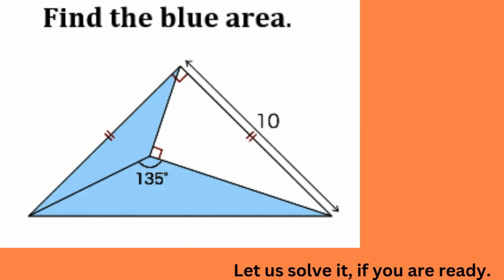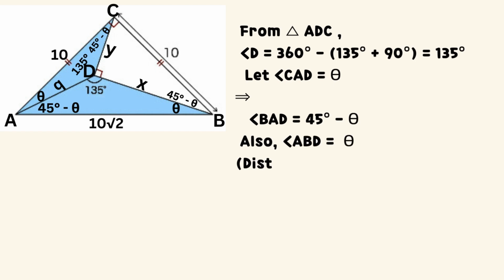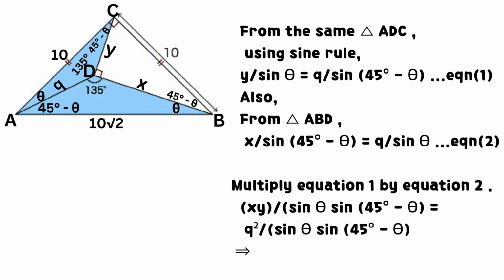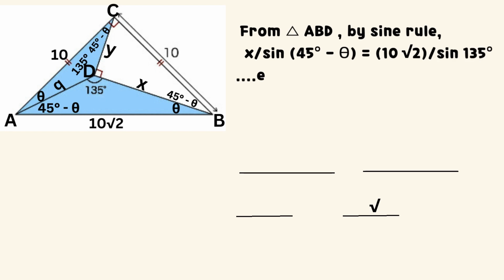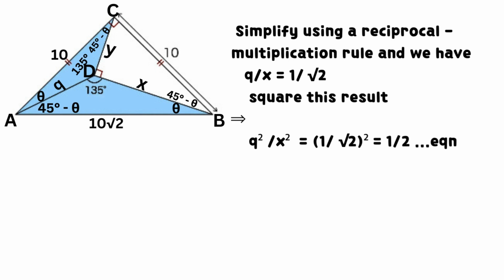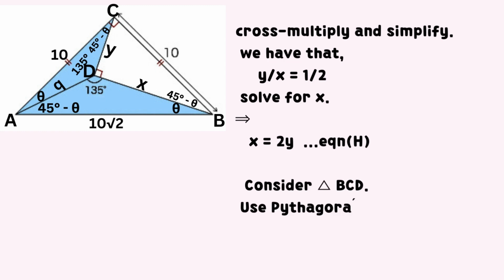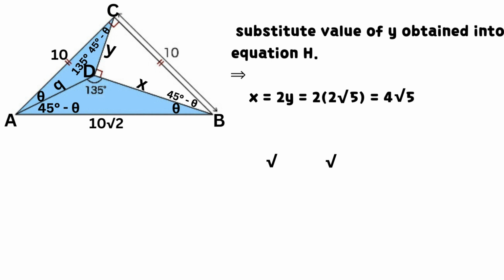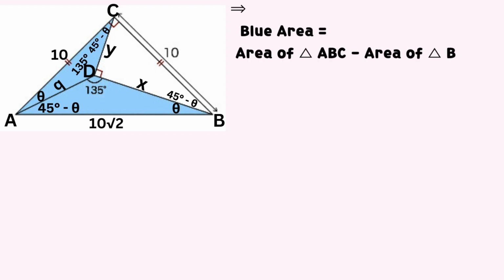WHAT AREA OF THE TRIANGLE IS SHADED BLUE?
TRIGONOMETRIC IDENTITIES , GEOMETRIC TRICKS , PYTHAGORA´S THEOREM AND TRIANGULAR RULES INCLUDING *SINE RULE* HELP TO SOLVE THIS QUESTION.

For more information how to find the required blue area of the triangle, please, watch the lecture video. Click the notification button to get text message whenever new video is uploaded into channel.